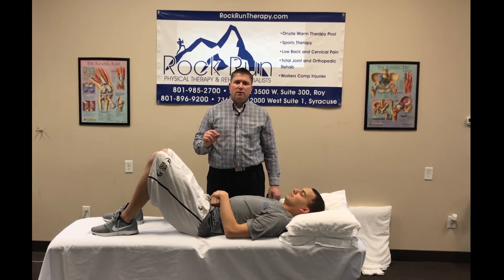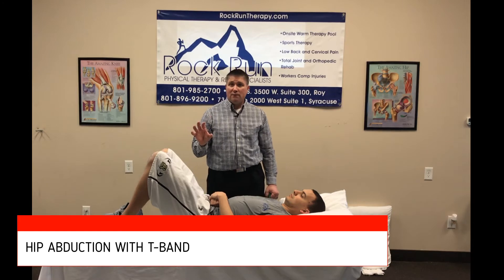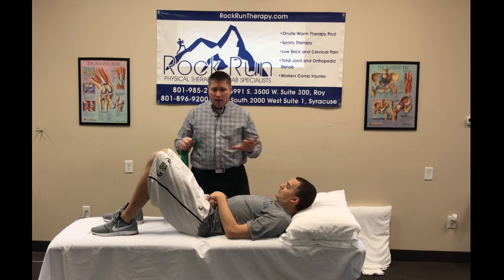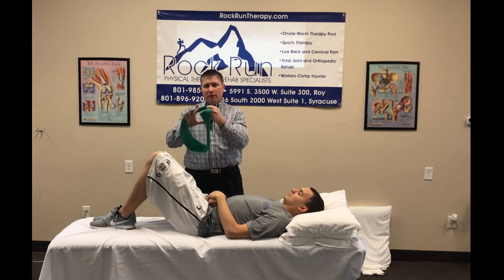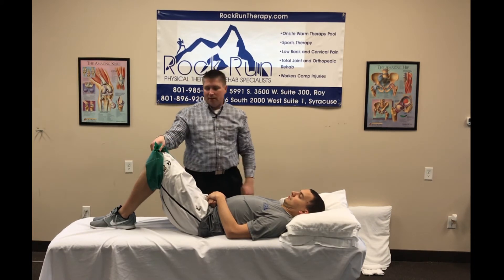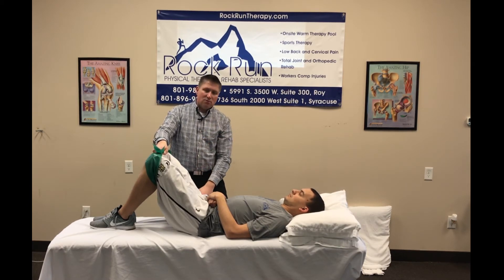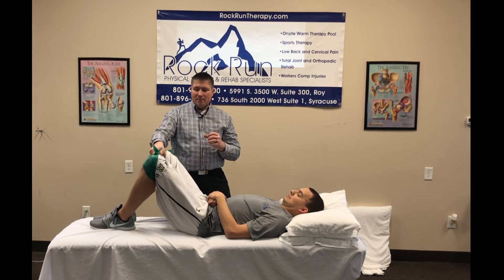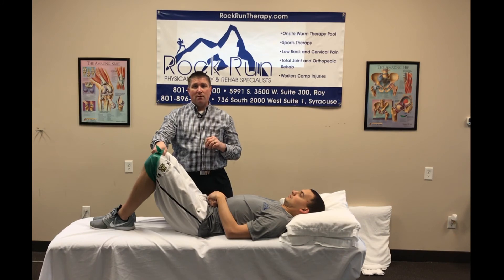Hip Abd with T band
Great exercise to strength gluteus medius.  Important for any knee pain, balance problems, SI joint pain, and Low Back Pain.